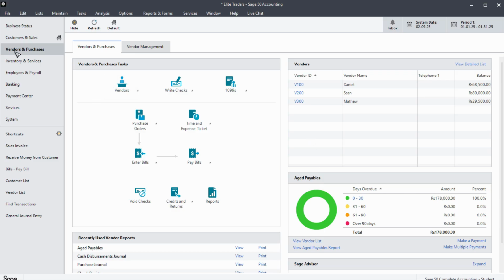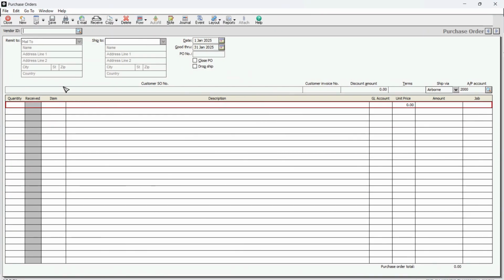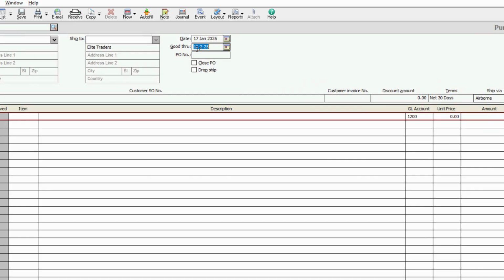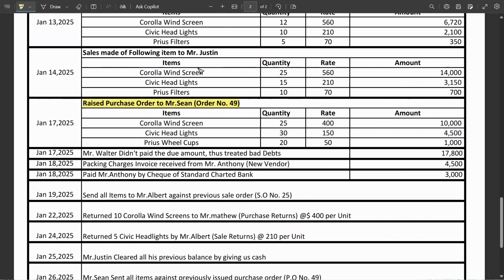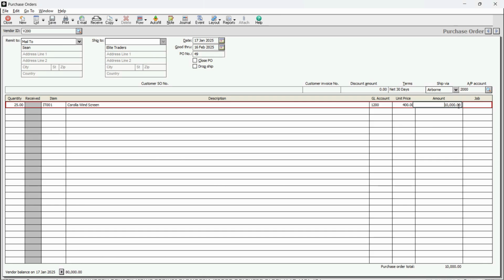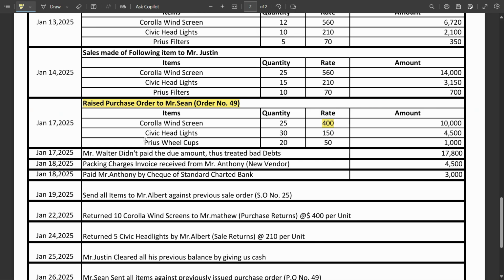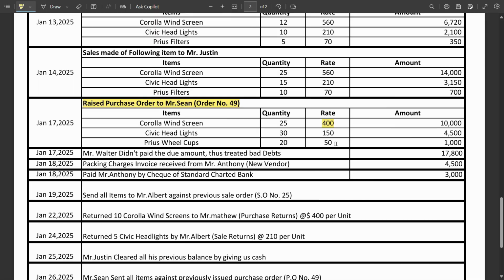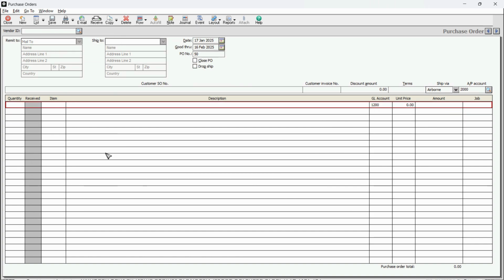How to Create and Manage Purchase Orders In Sage 50 | Step-by-Step Guide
In this Topic We will learn How to Create and Manage Purchase Orders in Accounting: Step-by-Step Guide. For more informative videos like this please mention down below in comments about future topics you wanna see on this channel and ill add them for you

Course Link